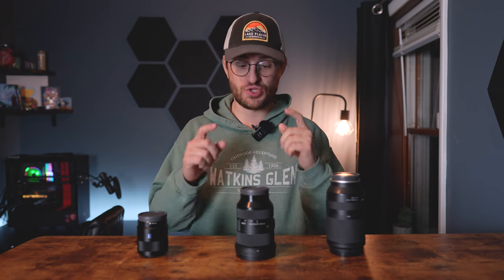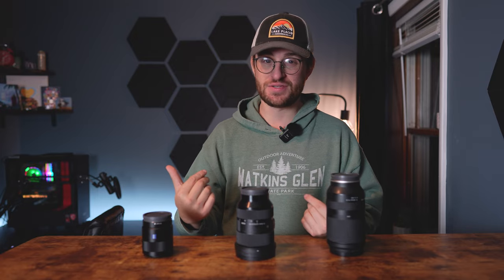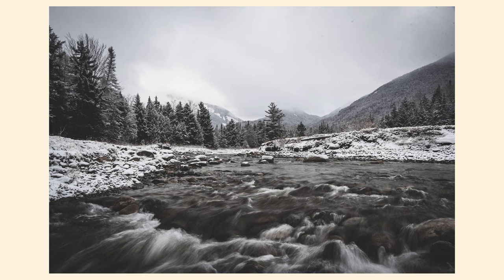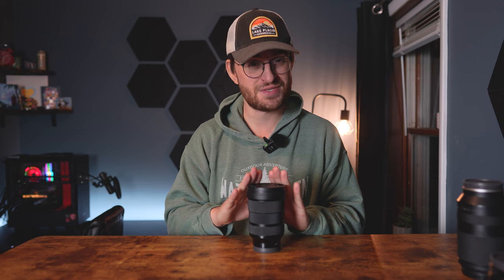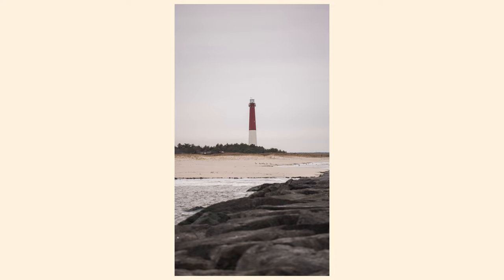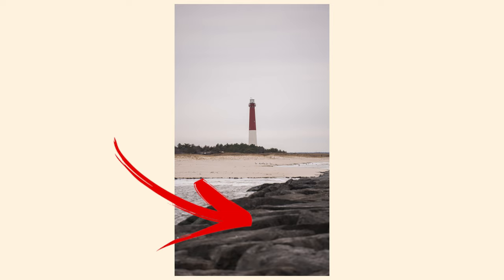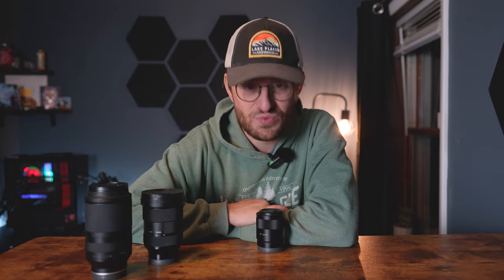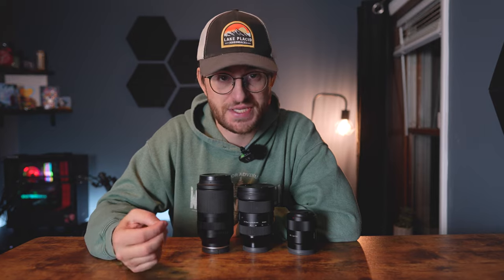First Three Lenses you should buy starting photography